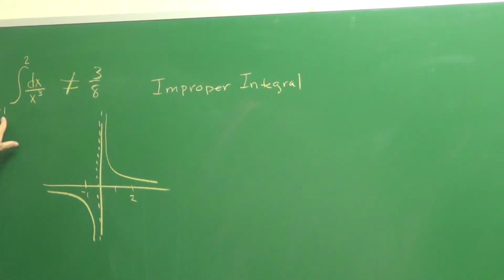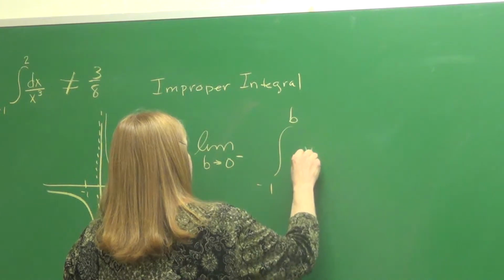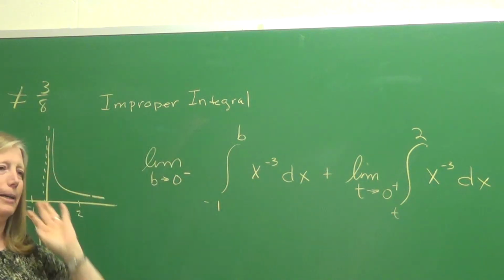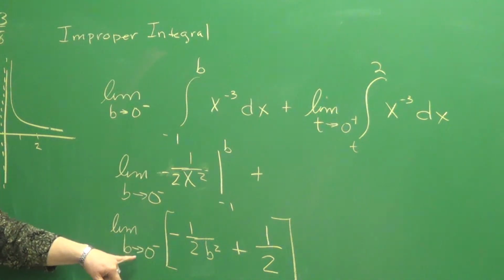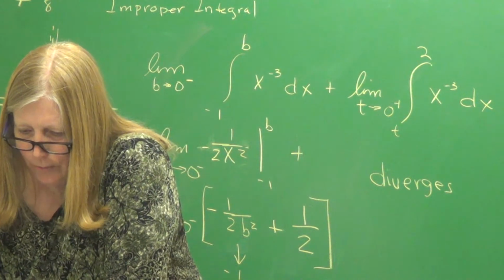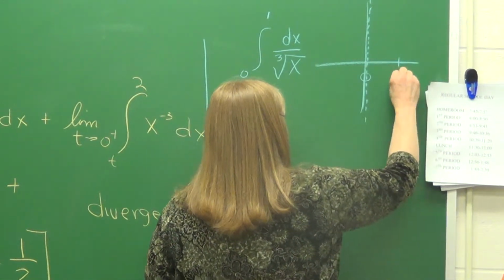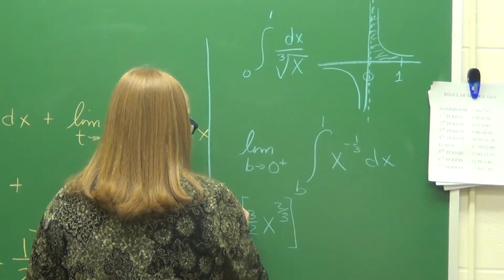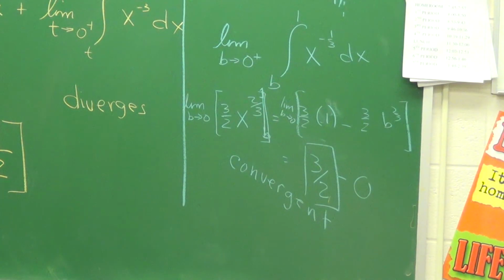Calc 2: 3/17/15 part 1 of 2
More improper integrals